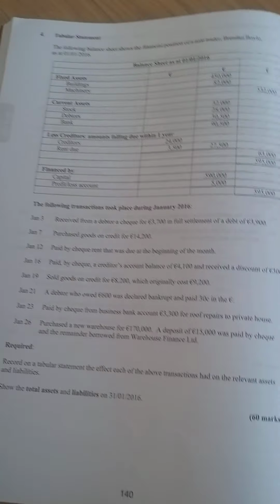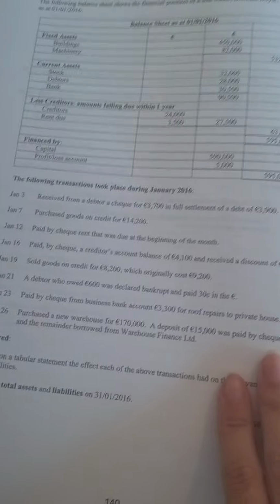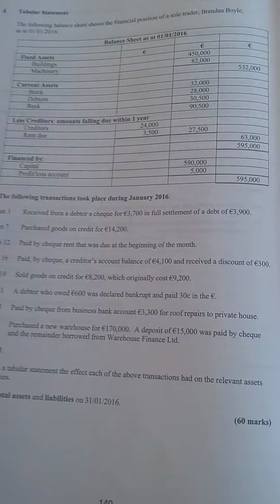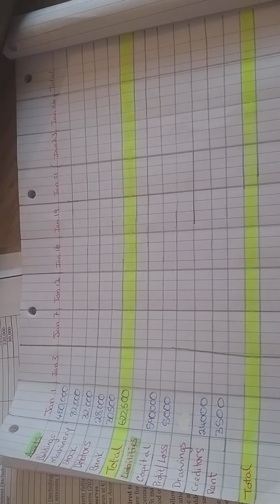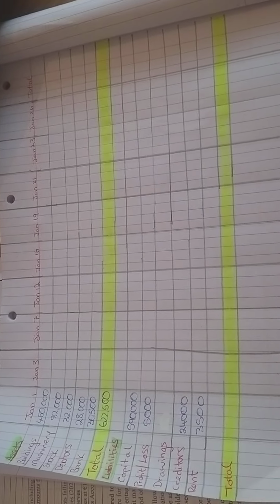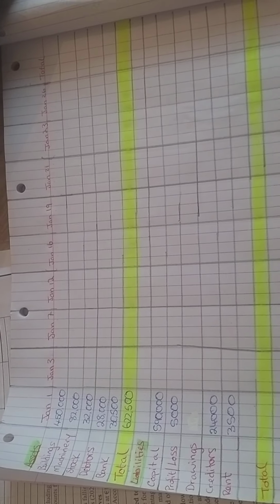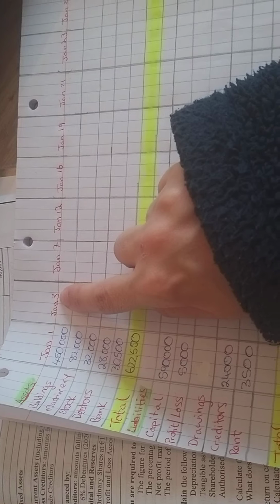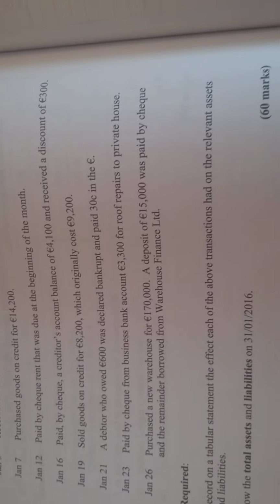Tabular Statement 2016 OL